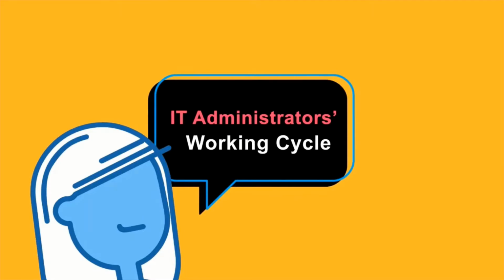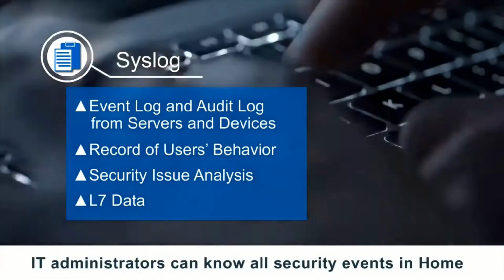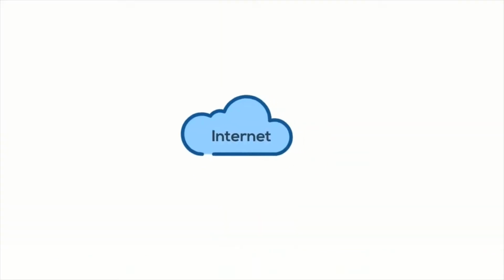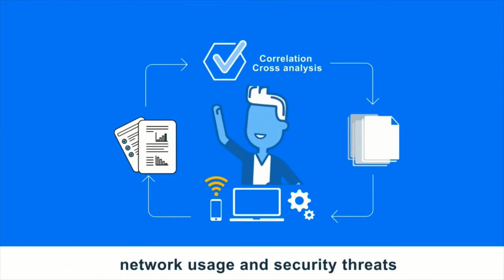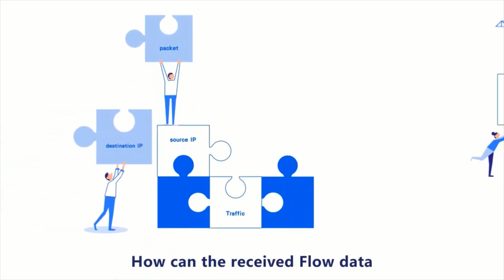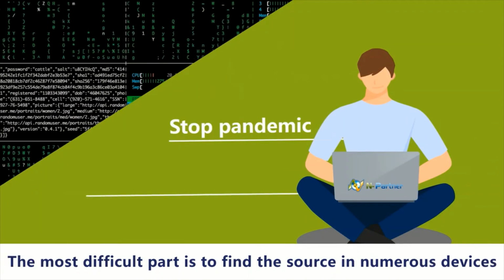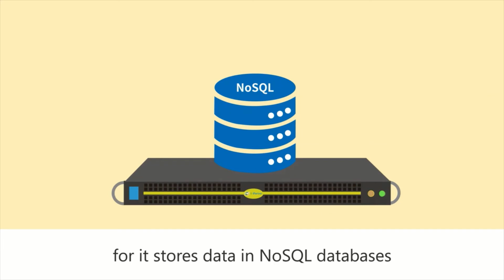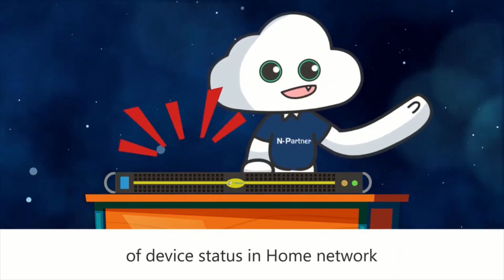【ATCnet】 N-partner Introduction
ATCnet Technology Limited
Think Global ‧Act Local

ATCnet 是一家專業的IT方案顧問公司。除了提供專業的網絡視頻、資訊語音和電訊網絡方案之外，
還提供一站式專業顧問服務, 系統安裝及項目管理，保養及支援服務。能滿足客戶在資訊科技、
電話語音系統、網絡架構、視訊會議系統的各種需要。

品牌包括：Cisco、Sonicwall、Fortinet、Ruckus、Sangfor，Polycom和華為方案服務。
網絡皆有服務專員定期了解關心設備使用狀況，是一個專業的系統維穩團隊。
我們願在未來能繼續與您建立良好的合作關係。如欲想深入了解詳情或需要我們提供解決方案。
歡迎與我們聯絡。